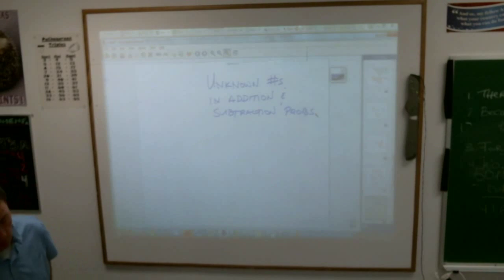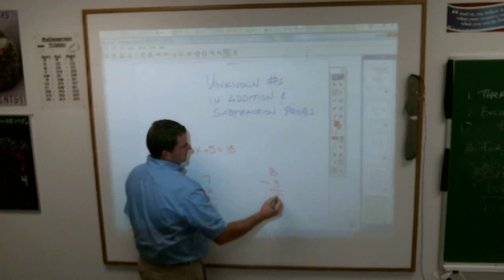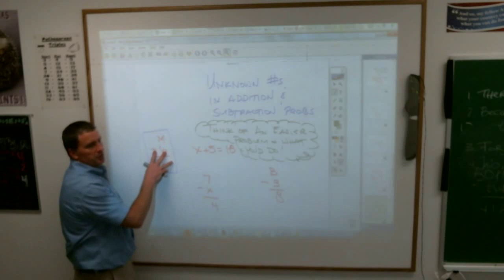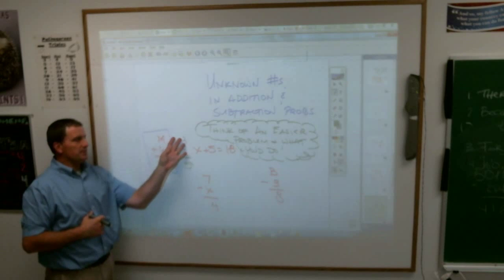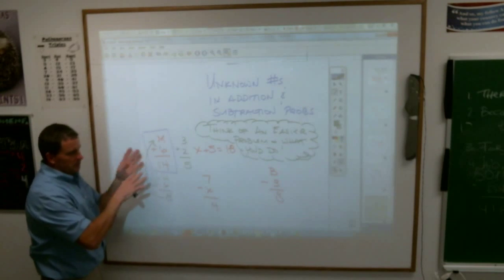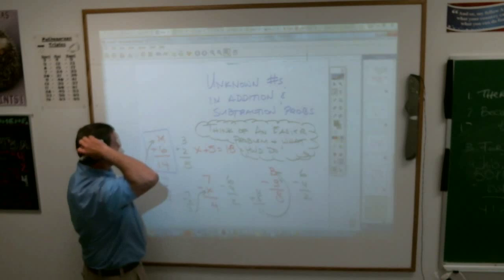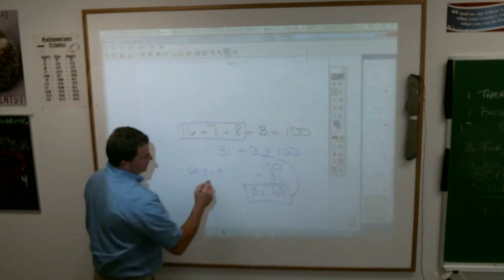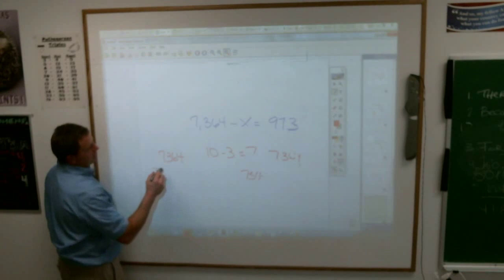6 unknown numbers in add 3